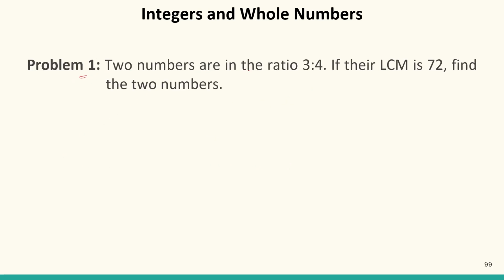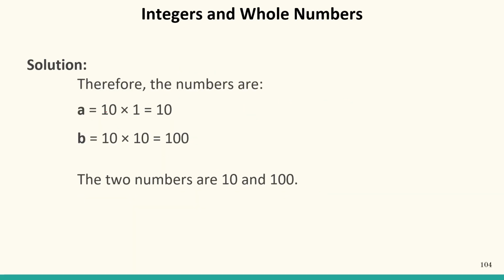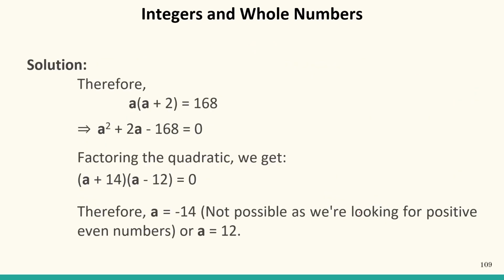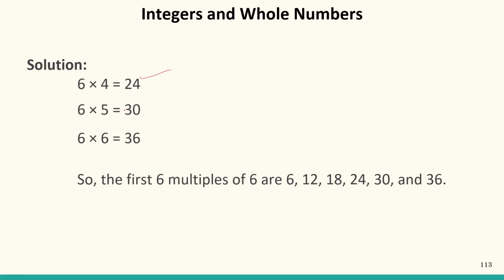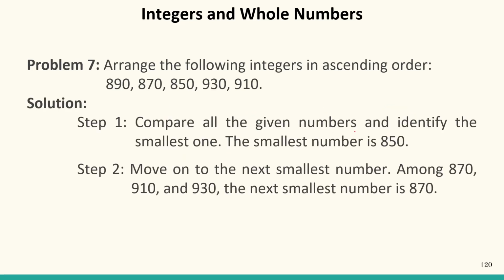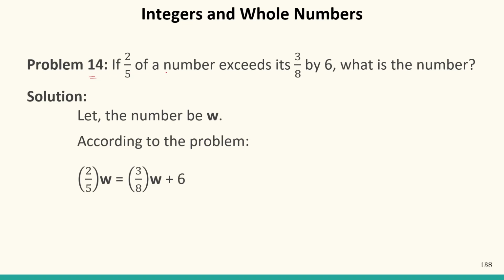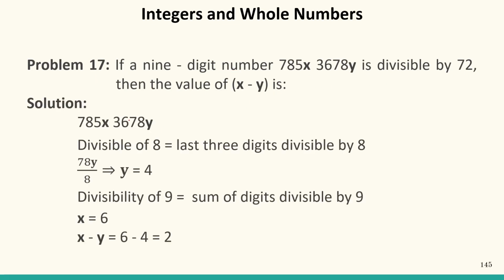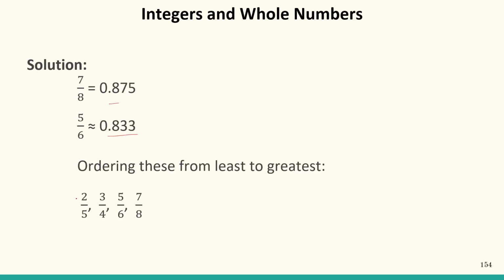SSC Exam PYQs based on Integers and Whole numbers Part-4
Subject: Quantitative Techniques
Programme Name: Integer and whole number
Course Name: CLAT

In this video we have covered the problem that was asked in the SSC exams previous year question paper based on integers and whole numbers.

📡 Key Features:
Syllabus-focused Content